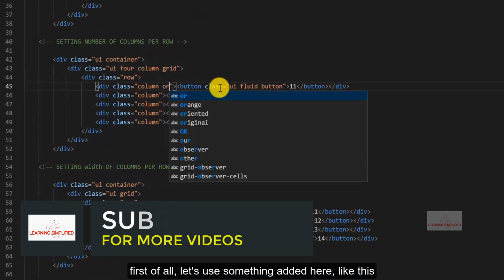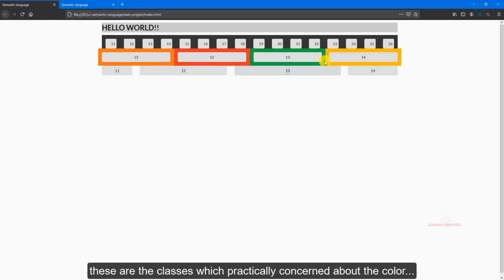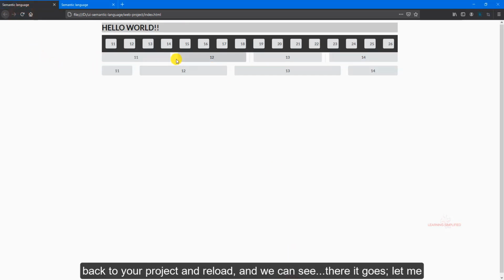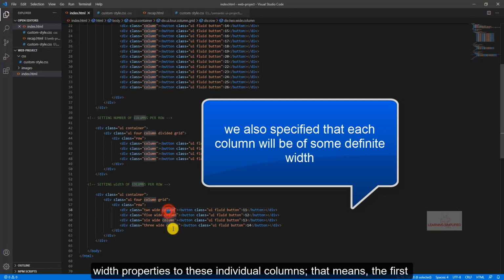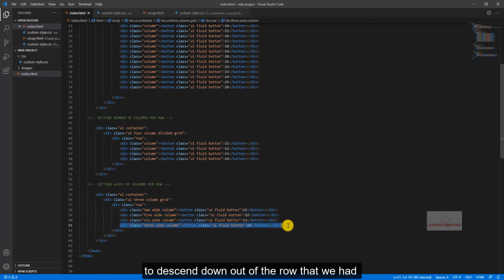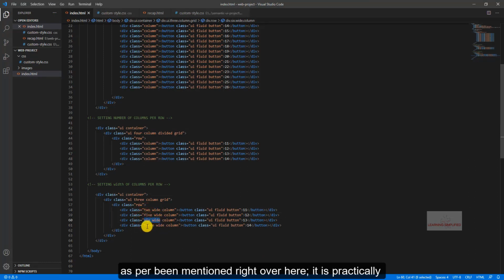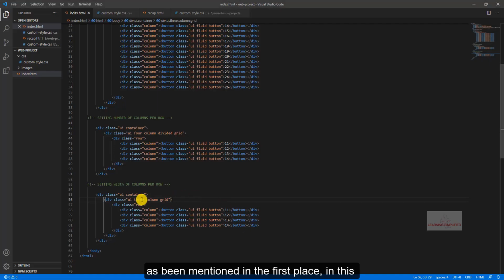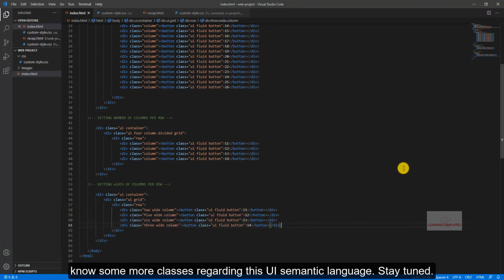Semantic UI tutorial- Using some more classes with Grid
Semantic UI tutorial for beginners- Using color, divider class and how to set width for columns in a grid.

Feel free to visit us again

In this part of Semantic UI tutorial, we will use some more classes with the grid, and, we will be heading for an experiment- we will be setting the number of columns in each grid and we will specify width of each column to see if both the conditions work or not.

Topics covered in this tutorial:

1) Setting number of columns and width of each column in a definite row inside a grid-both at a time
2) how to impose color and divider on columns using default theming classes.
3) Observing the output in a browser.

In the next part, we will learn about using some responsive classes. Like us, comment on us and share.